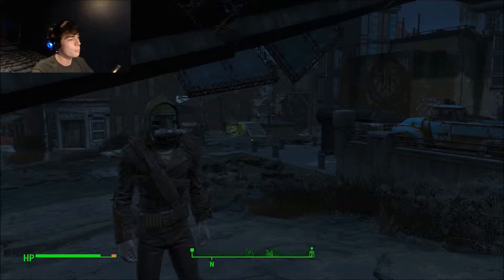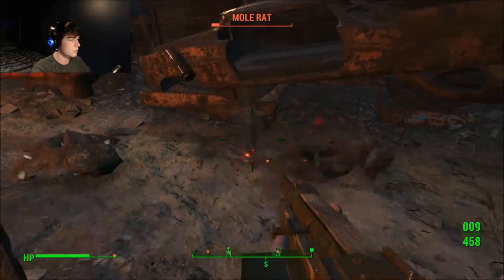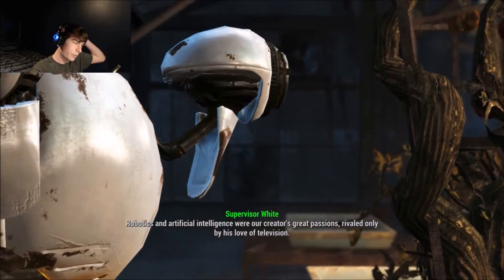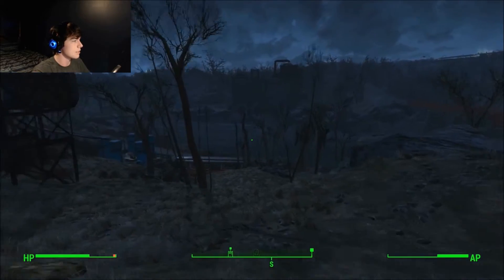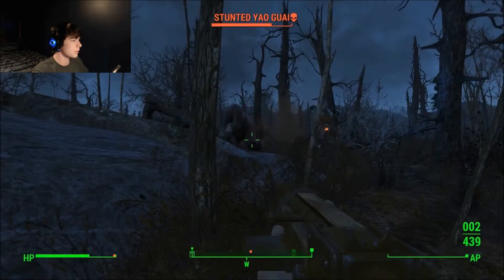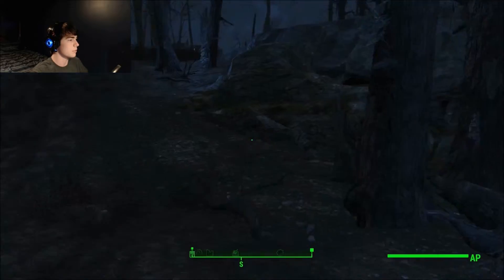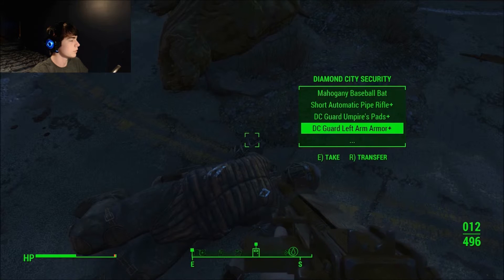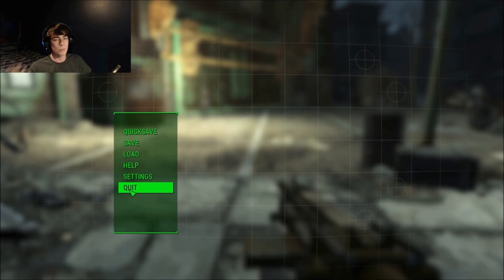The Road to Diamond City | Fallout 4 Part 8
We finally embark on the quest to the mystical Diamond City! and we die on the way! :D